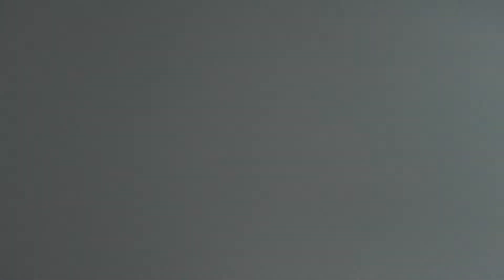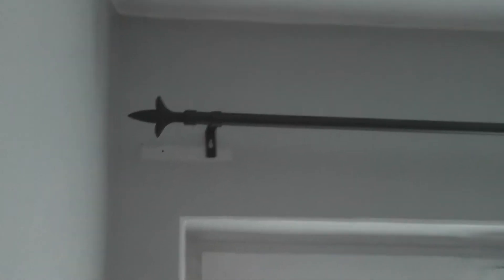TDG Vlogs - Apartment Vlog #4 - Working Like an Ant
Despite my cold, I keep working to get the apartment done.

Today I got my couch, couch table, and my TV bench.

I also took the time today to finally buy some curtain poles to hang up my curtains. I just don't have any curtains right now, but that's not the point.

The point is that it starts looking like an actual apartment now, finally! :)

You can also donate for my work here if you wish to!